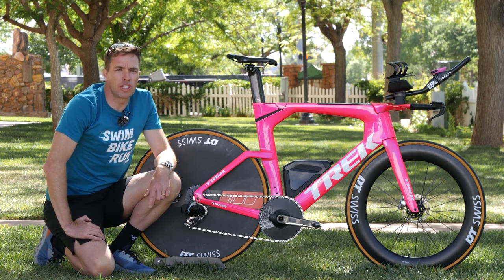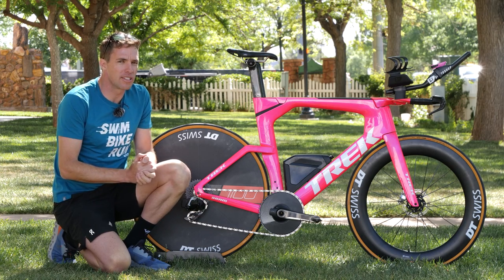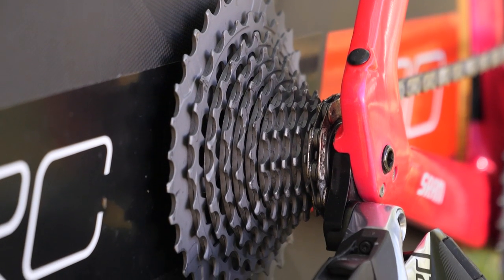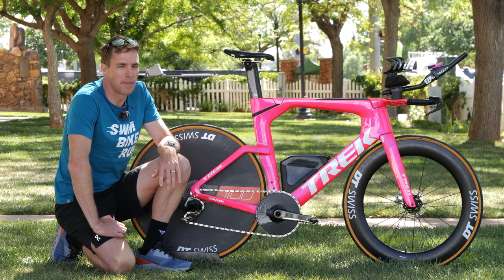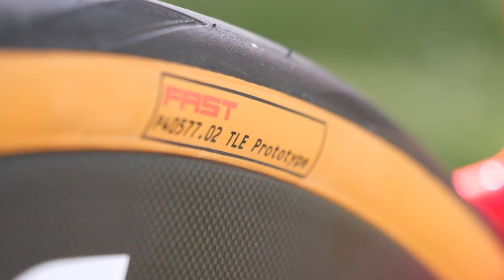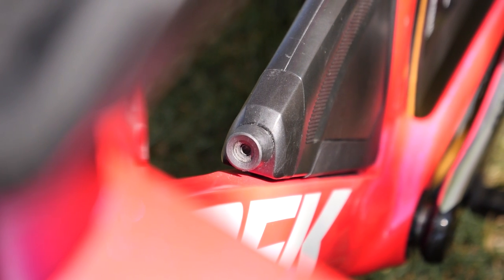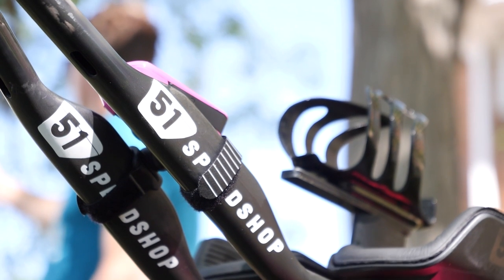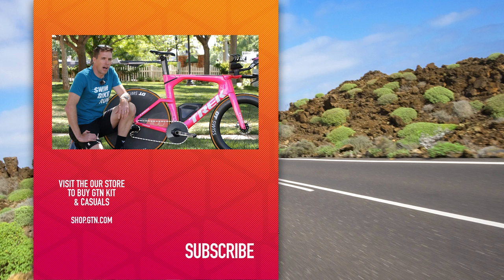Sam Long's Trek Speed Concept Pro Bike!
Sam Long is an exciting talent and is looking to be the future of American long-distance triathlon! He's the current 70.3 Worlds Silver Medalist; has won two Ironmans, and seven middle distance races. We're super excited to see what he is capable of doing on his bright pink Trek Speed Concept!

📹 Ironman World Championships 2022: The Big GTN Round-Up Video!